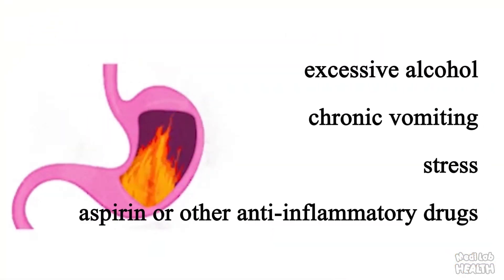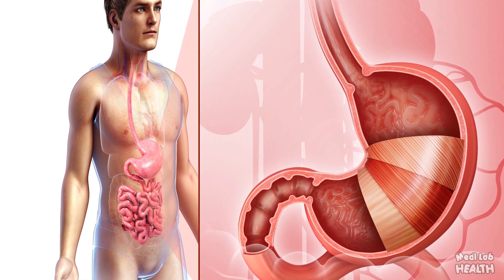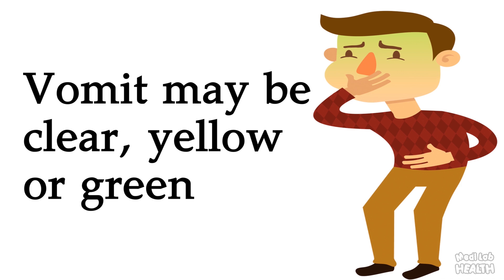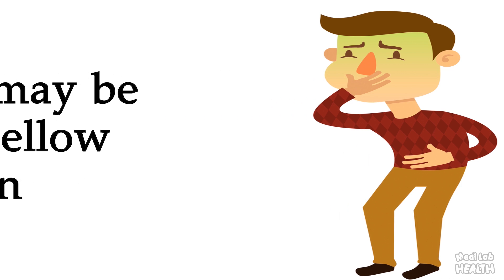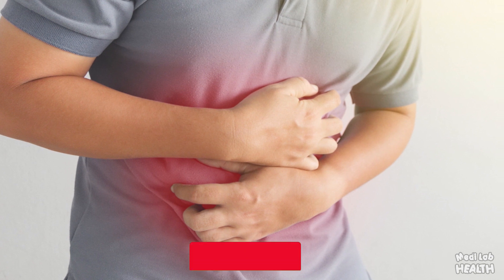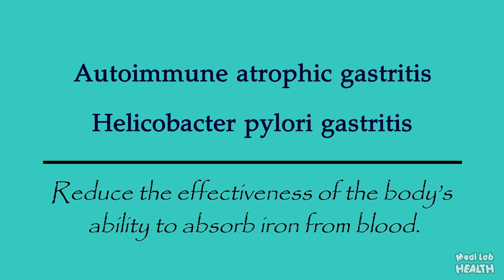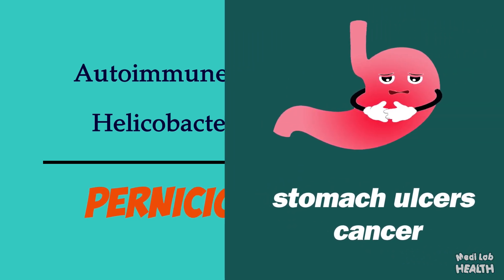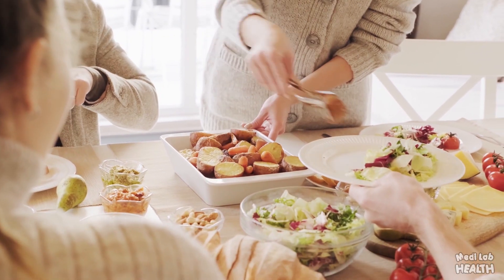Gastritis | Causes | Signs and symptoms | Foods to avoid gastritis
This video explains causes, signs and symptoms of gastritis and foods to avoid gastritis.